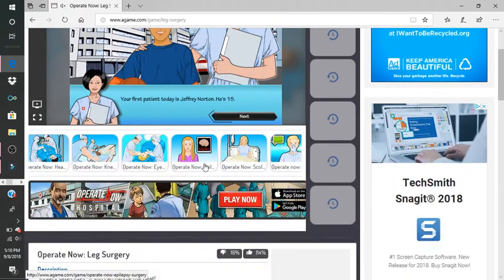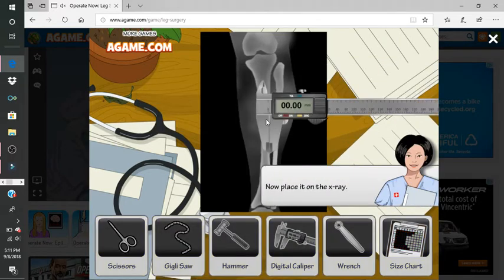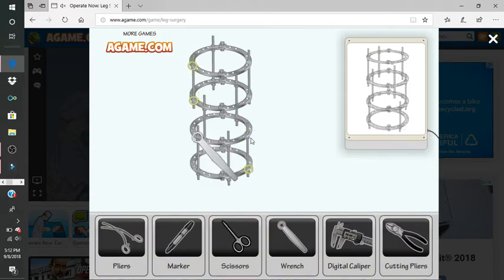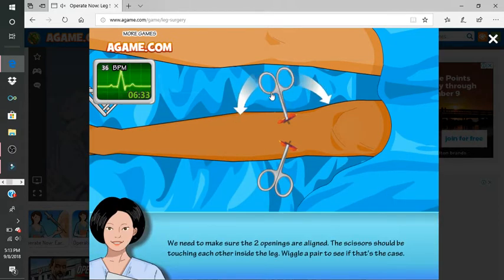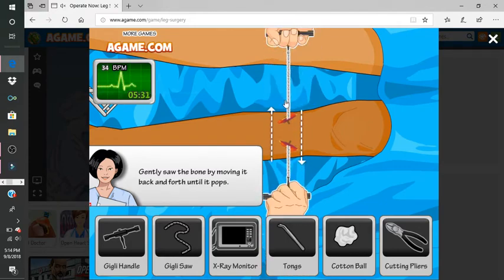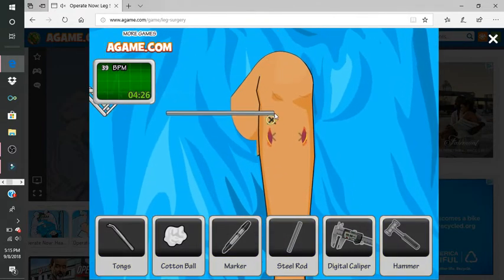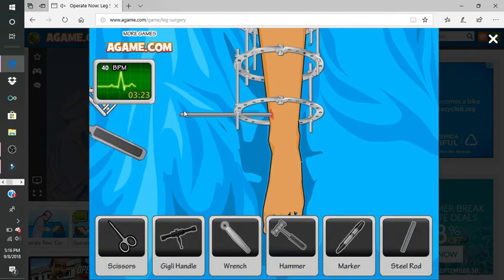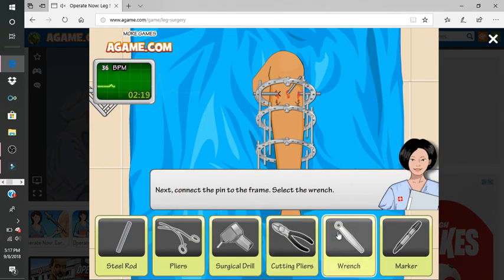ME PLAYING OPERATION LEG SURGERY :)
Hope you all like this video of me playing operation leg surgery let me know if you guys wanna see more of these videos. Here is the link :)